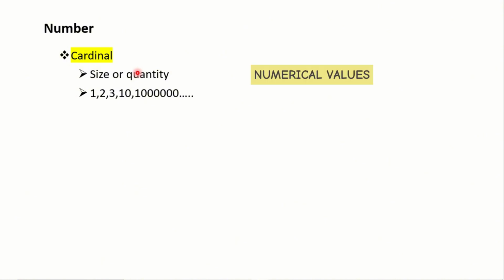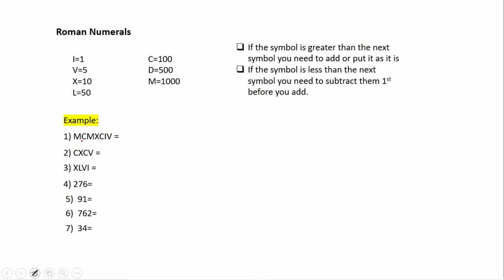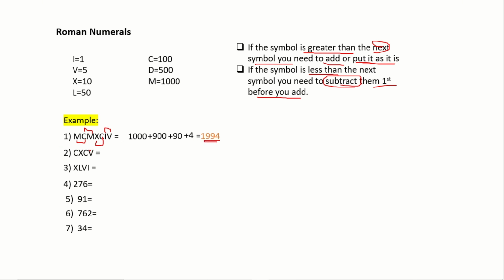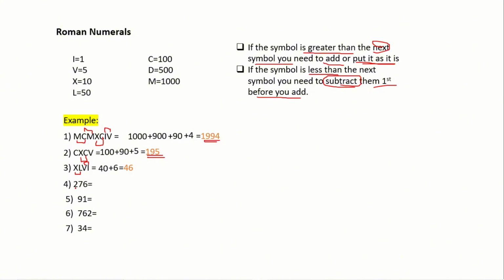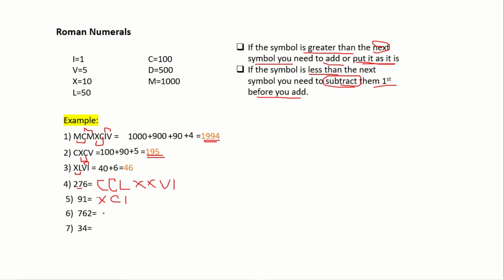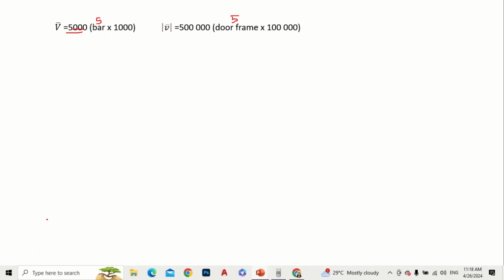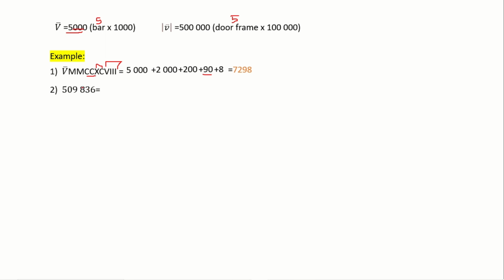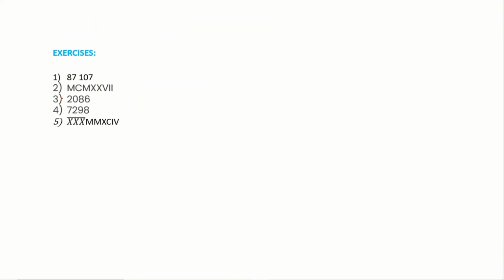QUICK REVIEW of Roman Numerals ( something new )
This math video tutorial consist of basic math typically tackle during Elementary and High School. Also it is a overview for those taking board examination under mathematics subject.

  VIDEO SCOPE:
*** What is algebra?
*** Number and it's classification
*** Roman Numerals
*** Sample Problems
*** Activities and Answers